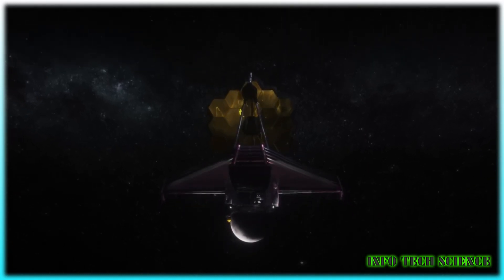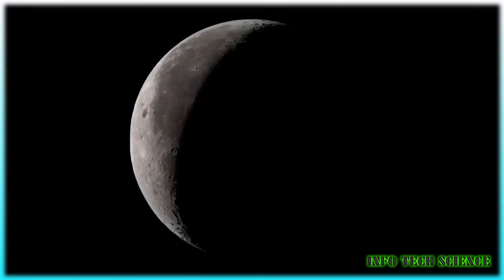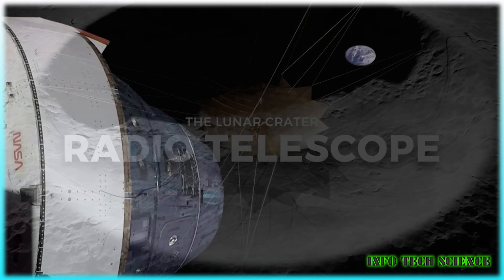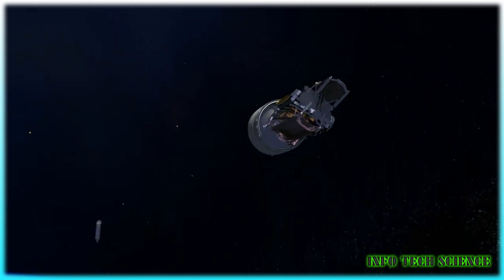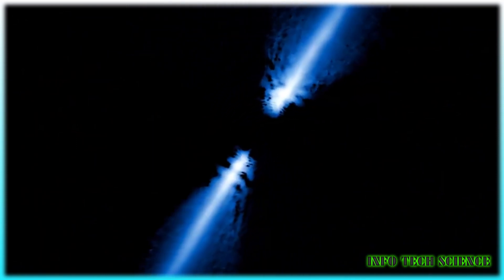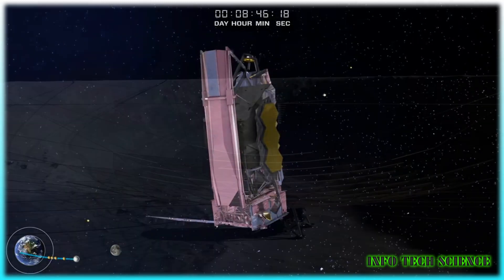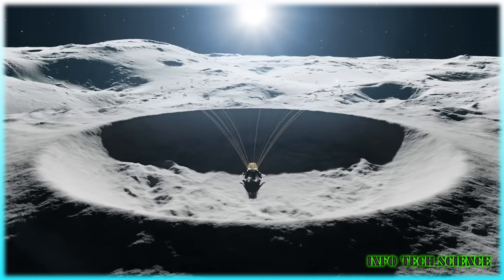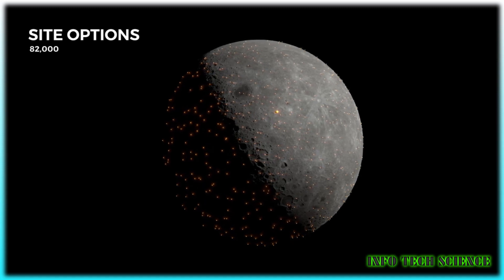NASA's Ambitious Plan: Why NASA is Building New moon Telescope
This video is related to Nasa new ambitious plan to build a new moon telescope which is similar to james webb space relescope.But this new space telescope is located on moon craters.
As the earth base telescope faces several problems like noise,atmospheric condition but telescope on moon have no issue.This new telescope will be build after 10 to 20 years in one of moon craters which is 5 km wide and strength with wires and send on moon with special types of robot.
This video share some important key points like
Why nasa is building new moon telescope
NASA new radio telescope
nasa building new moon telescope
NASA james webb space telescope
Nasa telescope on moon
Nasa telescope on earth
Nasa telescope in space
most recent nasa telescope
 New telescope to replace JWST
New telescope by NASA
NASA latest telescope on moon
NASA next generation moon telescope
NASA new telescope
new big telescope
new biggest telescope
new telescope space
the new telescope in space
the newest telescope in space
new space telescope
new satellite telescope
new telescope
the new space telescope
the newest space telescope
new telescope pictures
new telescope picture
newest telescope pictures
new jwst pictures
new jwst picture
jwst new images
NASA lunar telescope
NASA moon telescope
telescope to the moon
telescope to moon
telescope for photographing the moon
lunar photography telescope